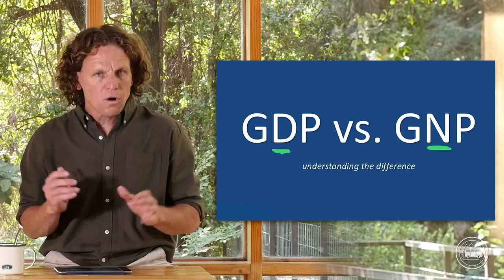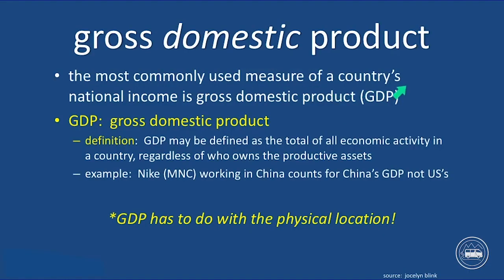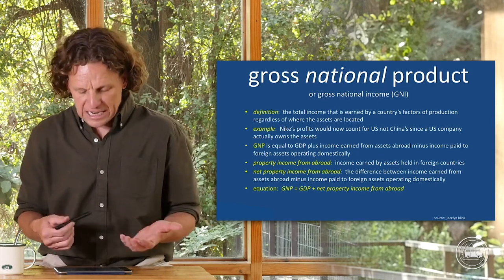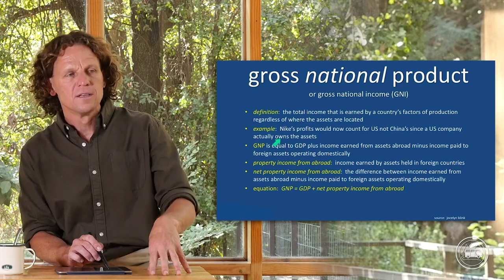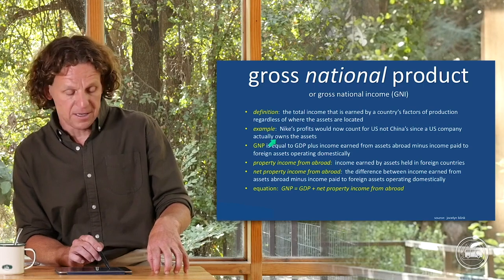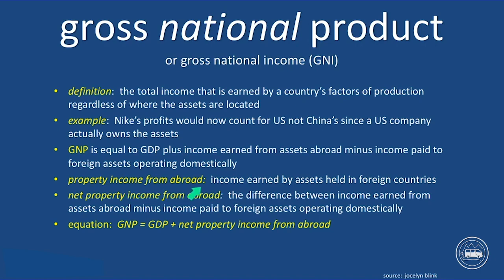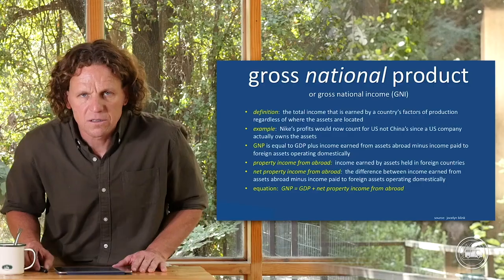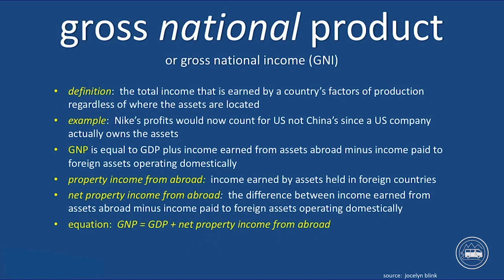What is the Difference Between GDP vs. GNP? | IB Macroeconomics | IB Economics Exam Review